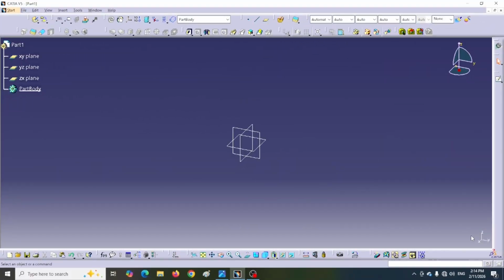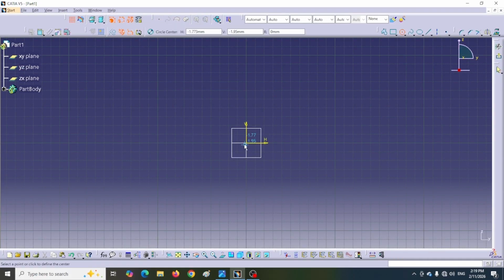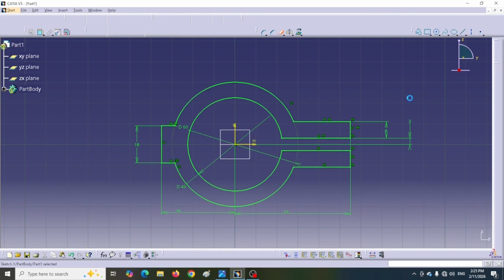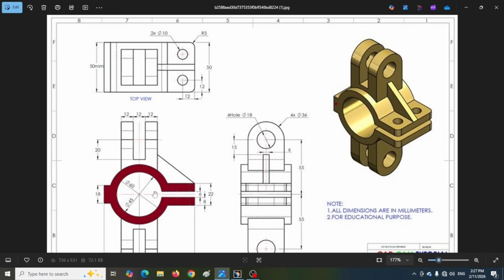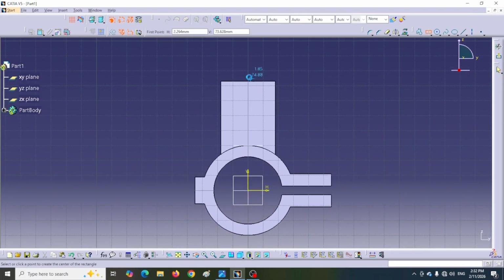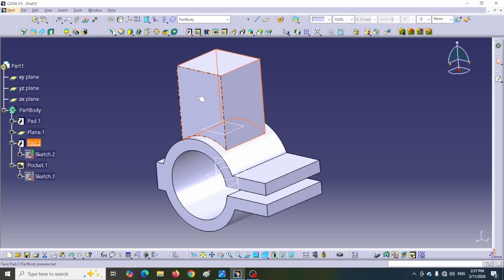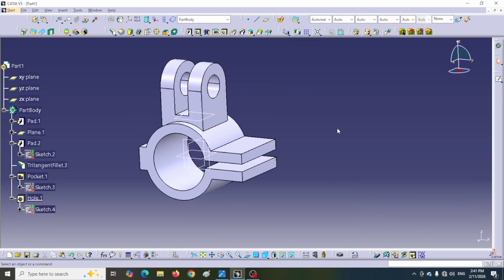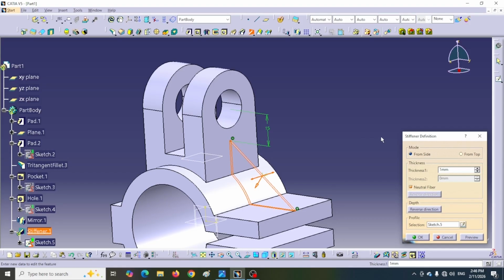CATIA V5 Part Design Tutorial | Exercise 3 – Tube & Cubes Step by Step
Learn how to complete Exercise 3 in CATIA V5 Part Design Environment. Follow this step-by-step guide to draw a tube, add cubes, pockets, fillets, and create symmetry. Perfect for beginners and intermediate learners.
Timestamps:
00:00 – Introduction & Overview
01:35 - Analyzing the Part
03:20 - Drawing the Tube & Straps
08:49 - Creating Tangent Plane & Sketch
09:48 - Sketching the Cubes on Tube
10:28 - Using Pad & Pocket Tools
13:05 - Tritangent Fillet & Fillet Tips
15:18 - Creating Hole & Completing Cube
15:55 - Mirroring Elements
18:12 - Adding Stiffener
19:45 - Creating Remaining Holes & Fillets
22:20 - Final Shape & Design Tips
22:37 - Key Design Lesson & Memory Practice